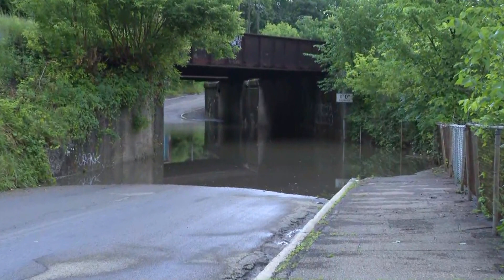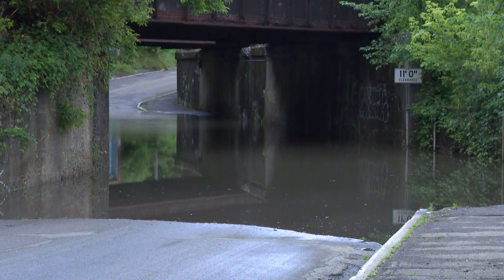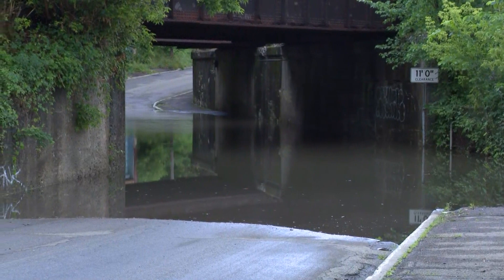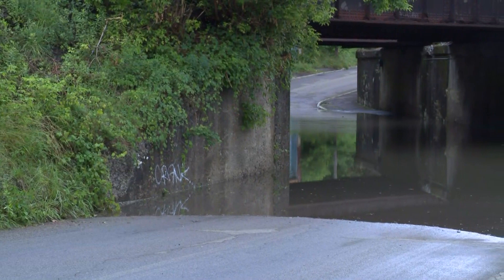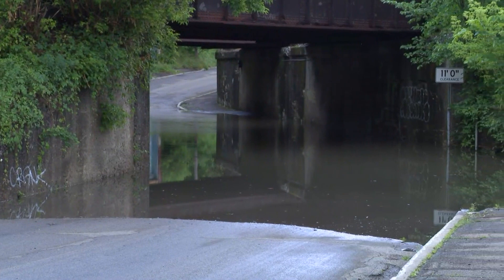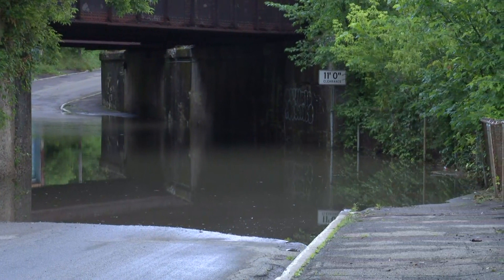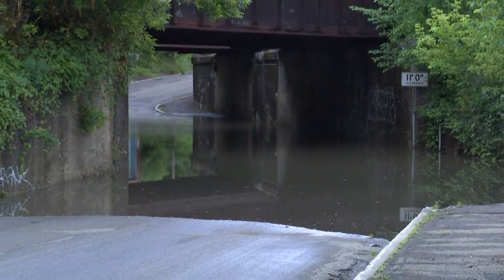Flash Flood Warning in Chautauqua County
Nate Benson just arrived down there in the last few minutes and has some flooding reports.